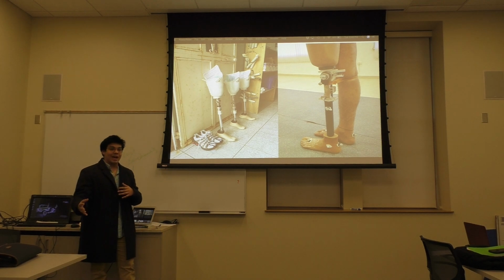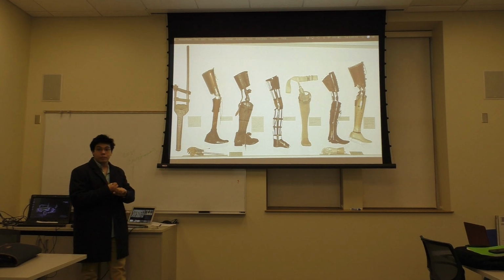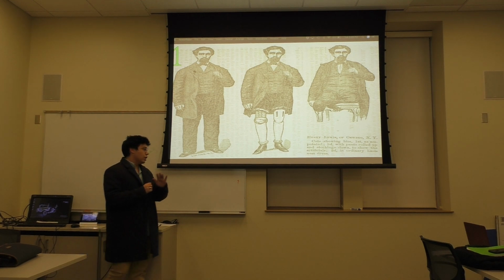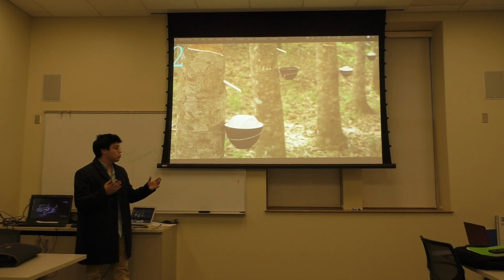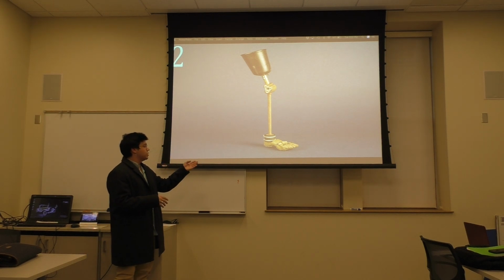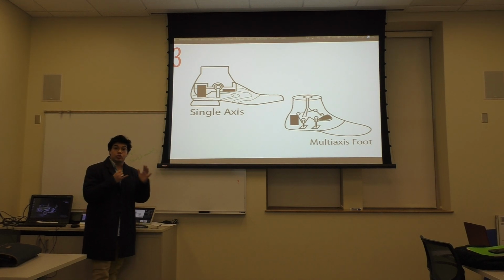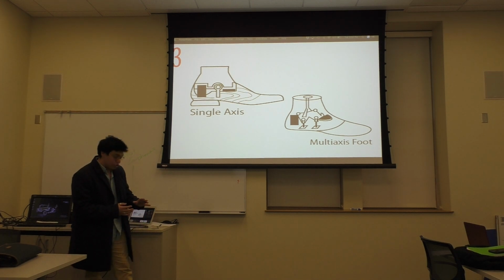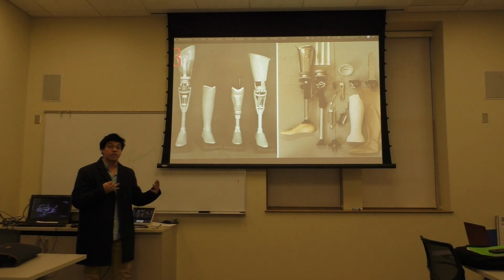Pecha Kucha Presentation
GA Tech English 1102